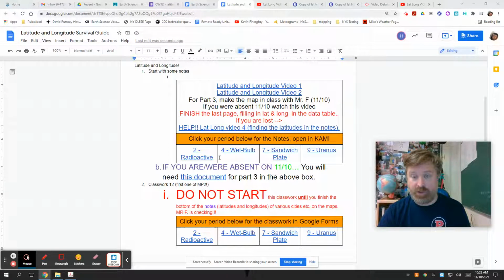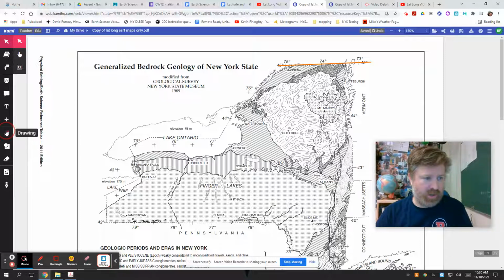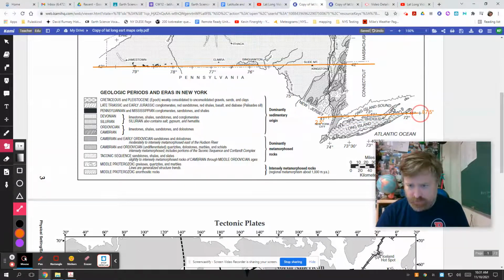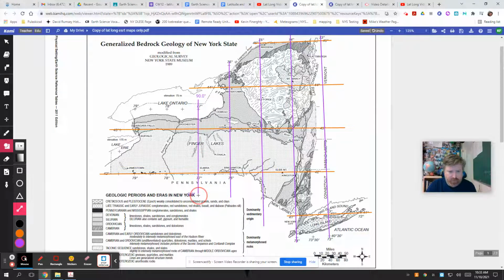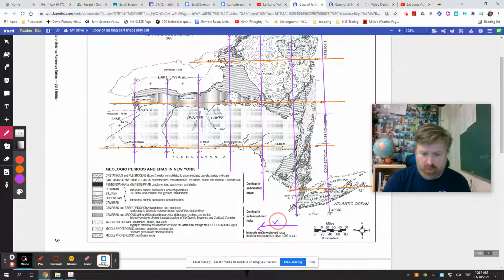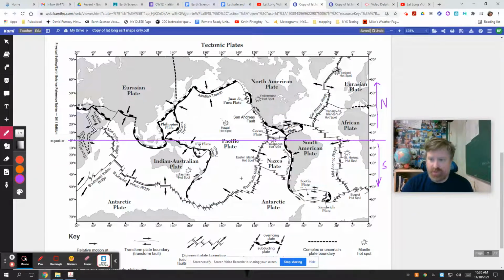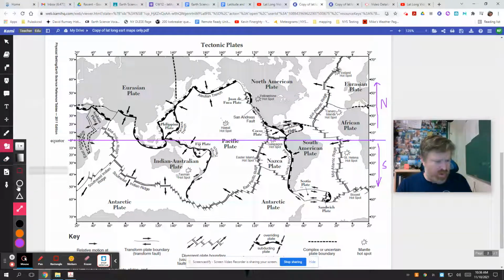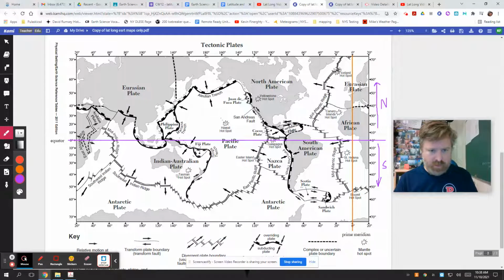Lat Long video 3